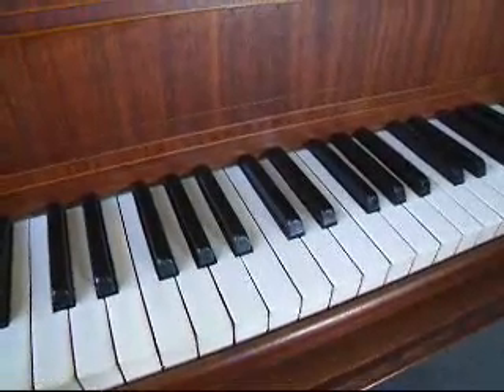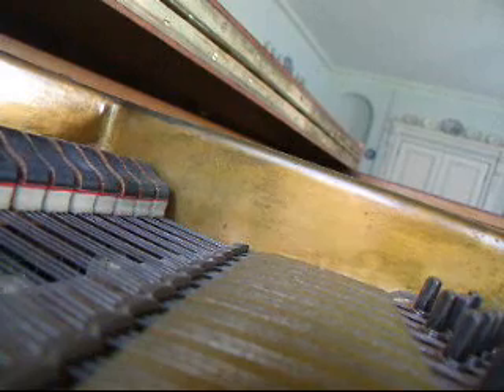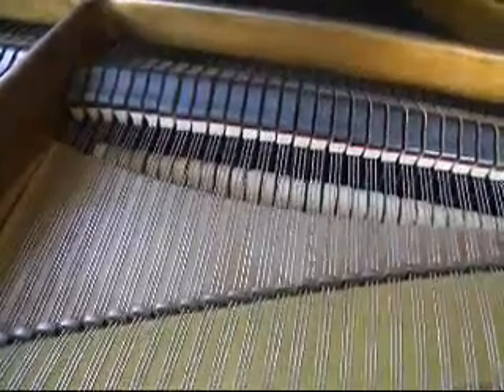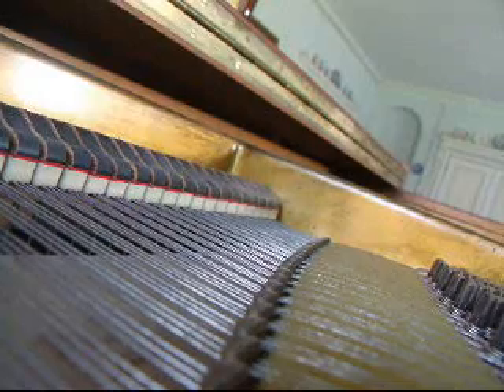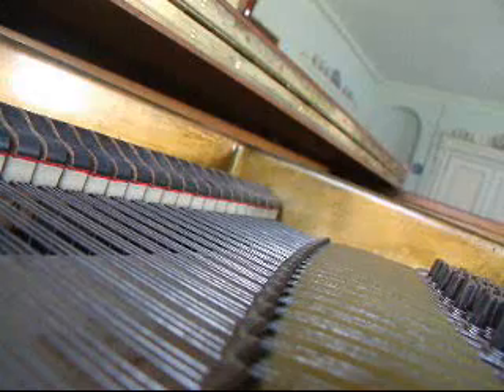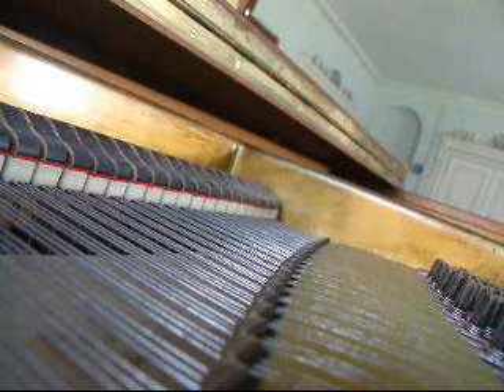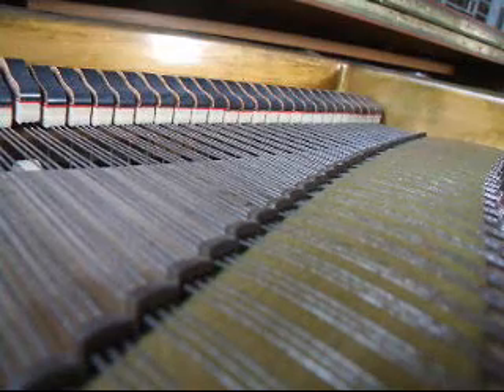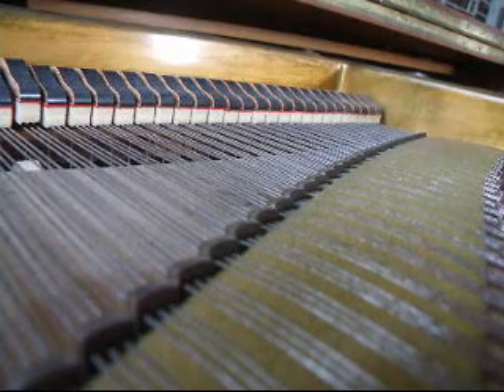Effect of Unequal Temperament on piano and instrument resonance and sonority of keys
This demonstration shows how an instrument tuned to Unequal Temperament responds differently in different keys.

Pure intervals in the "good" keys resonate with harmonics of lower notes and how there is no resonance for keys in which the notes are not tuned to the harmonics. Such keys will be "empty" of harmonic content, "root"less as I call them, without harmonic root and certainly Liszt used B major in such a manner. One might possibly use the phrase "harmonic accordance" to describe what is going on . . .

In equal temperament, none of the notes are on harmonic resonances so any resonating harmonics will either be shortened or will produce beating effects. Worse, they will be all the same in all keys!